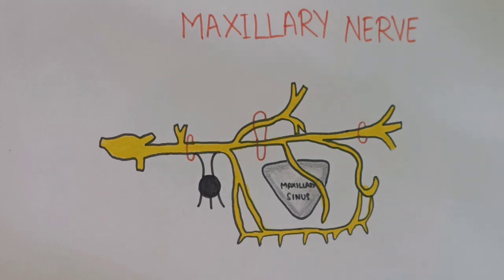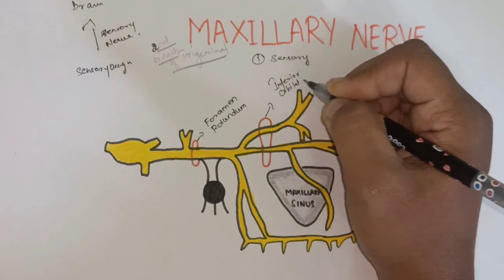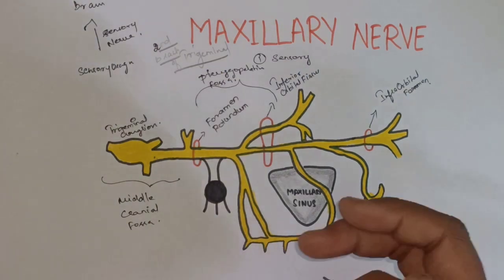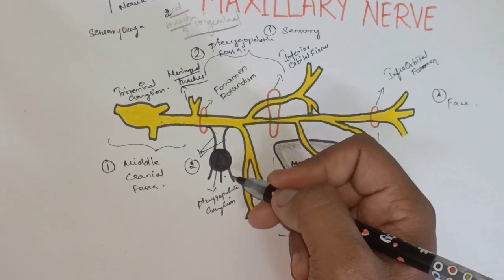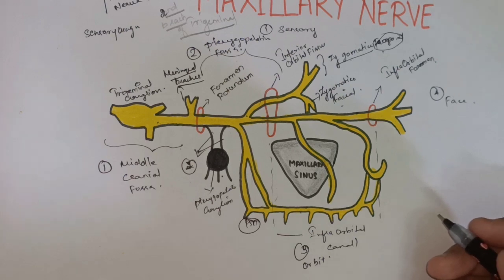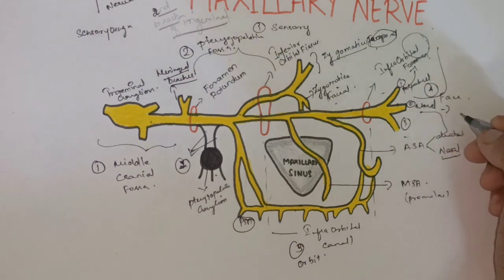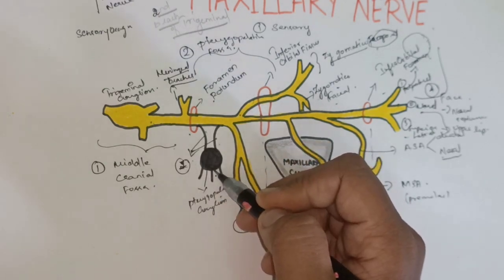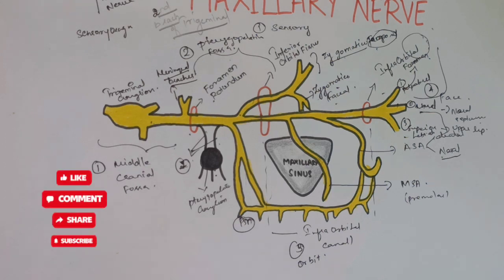Maxillary nerve in detail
maxillary nerve
trigeminal nerve division
# V2
# ASA
zygomative nerve